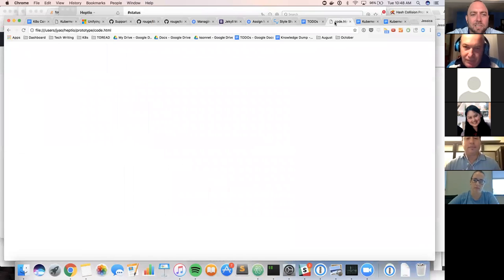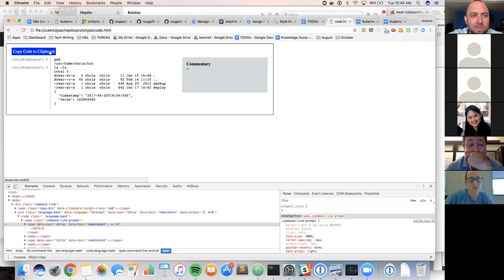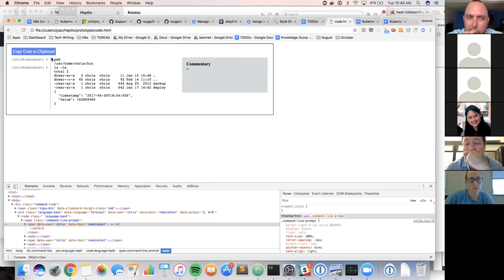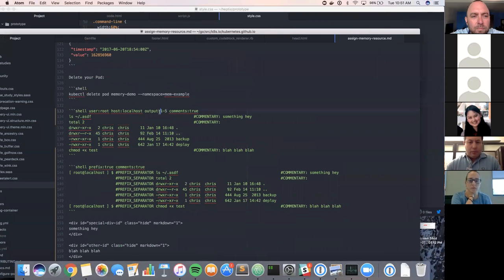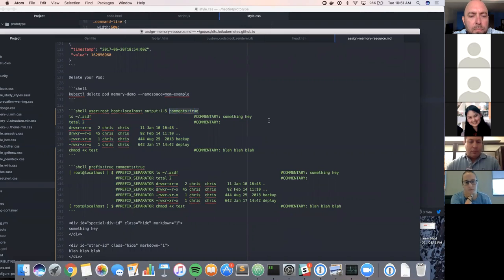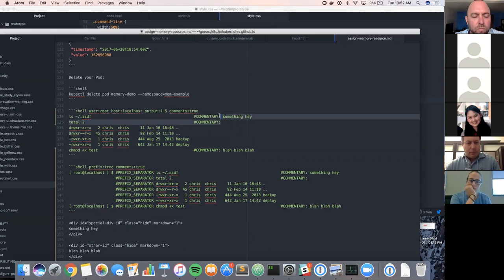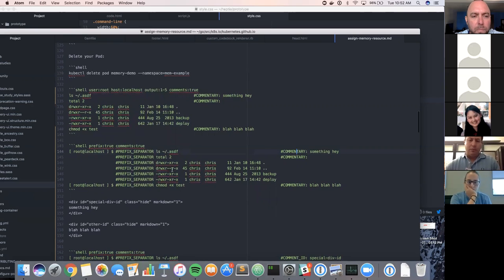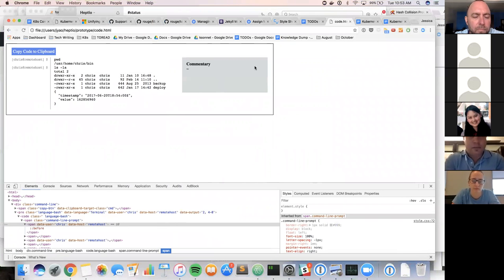Kubernetes Sig Docs 20171017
The Kubernetes special interest group for documentation (SIG Docs) meets weekly to discuss improving Kubernetes documentation. This video is the meeting for 17 October 2017.